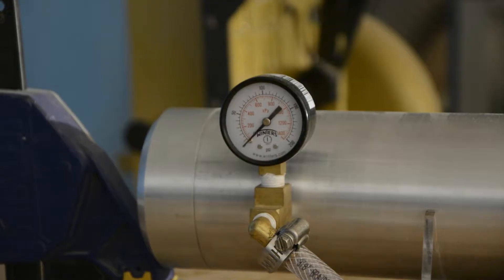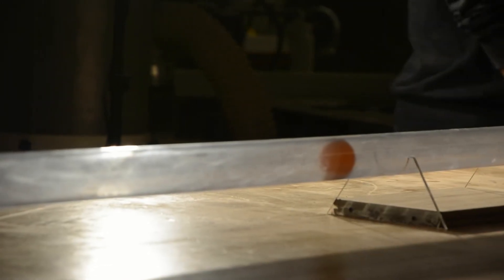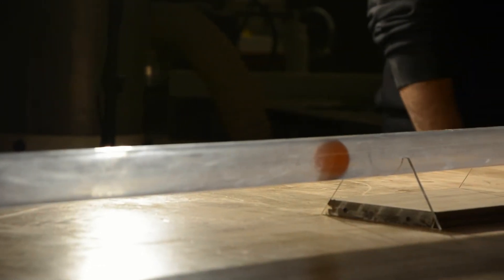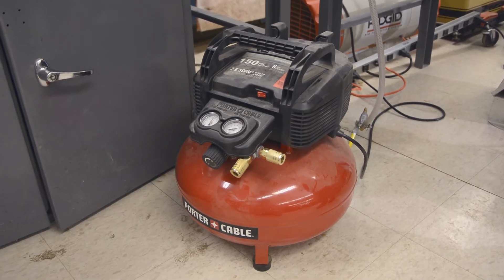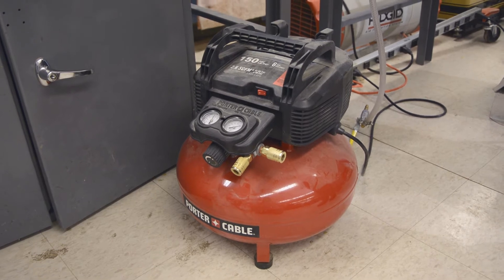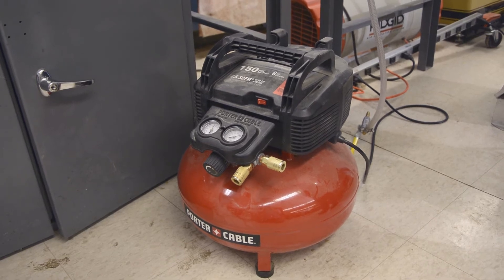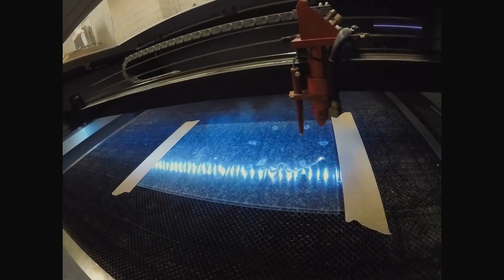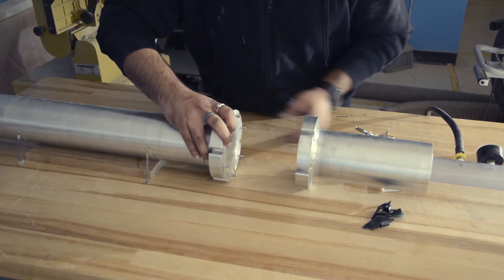Version 2 of Supersonic Ping Pong Gun - Brain Waves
This is a refinement of the first supersonic ping pong gun.  The new one uses an aluminum pressure tanks and nozzle block.  The nozzles are now easily replaceable and are 3-D printed.  We're still tuning it up, but is it shooting faster than the original design.  To date, we've recorded speeds in excess of Mach 1.35.